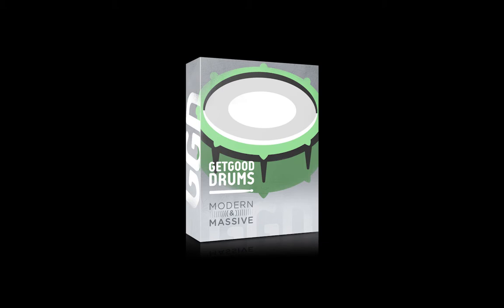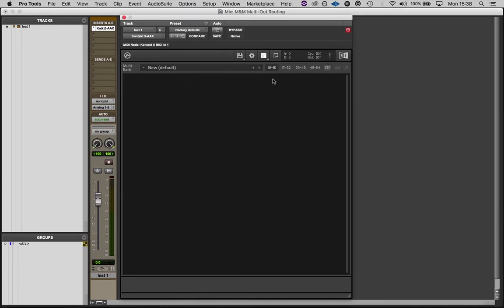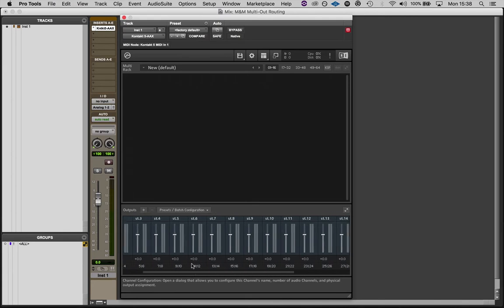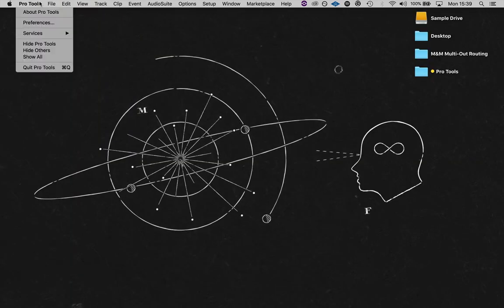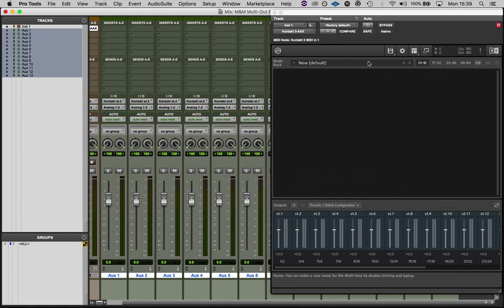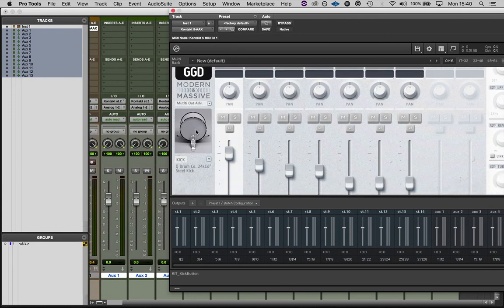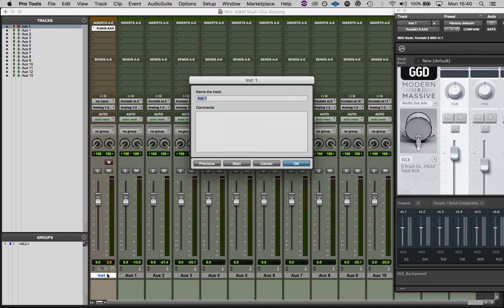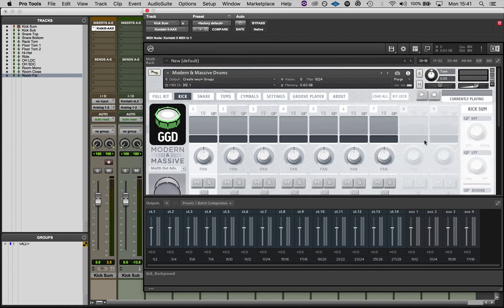Routing Modern & Massive in Pro Tools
Modern & Massive is a drum library that makes a statement. Clean, powerful, vibrant drum tones with a truly explosive ambience, designed to satisfy those who want the hugest and most realistic sounds.

Featuring a mouth-watering selection of earth-shaking kicks, shotgun-blast snares, deep, impactful toms and shimmering cymbals from bespoke manufacturers and industry leaders, and an intuitive, powerful GUI packed with functionality, Modern & Massive hands you the ability to craft the perfect tones for modern rock and metal.

We dreamt up Modern & Massive lusting after a virtual drum library that gave us the polished, beefy, in-your-face sounds we hear in the best-produced modern rock and metal records. We chose drums that continue the time-honoured rock tradition of devastating simplicity, and decided to sample them at Middle Farm Studios, UK, one of the best-sounding drum rooms in the world.  We selected heads and tuned the drums for the biggest impact, and sampled them in excruciating detail, up to frankly worrying intensities, to give you natural-sounding tones capable of unbelievable power.

Modern & Massive’s sounds are obsessively engineered and minimally processed to give you incredible tones out-of-the-box, that don’t paint you into a corner when it comes to deciding on your mix aesthetic.